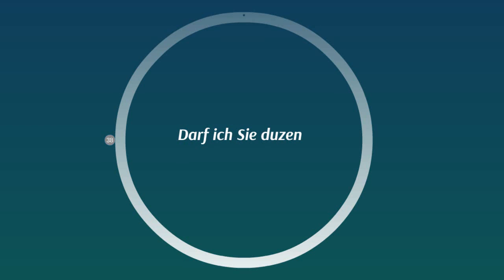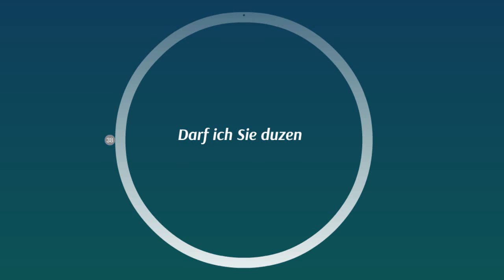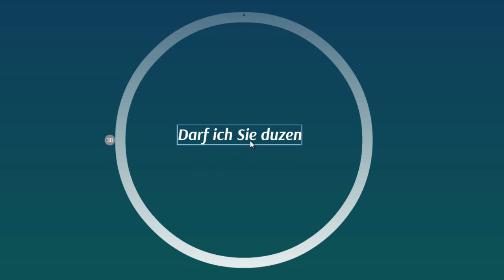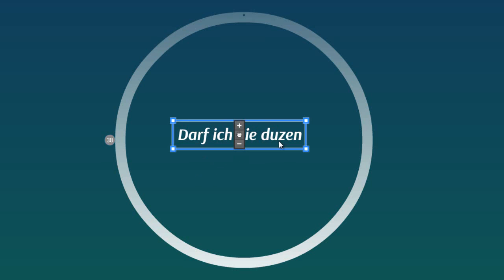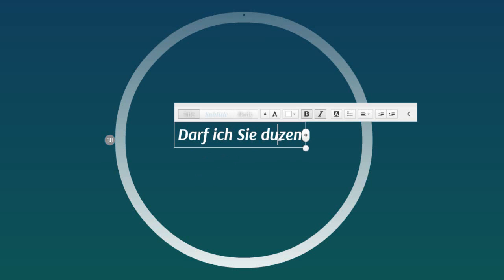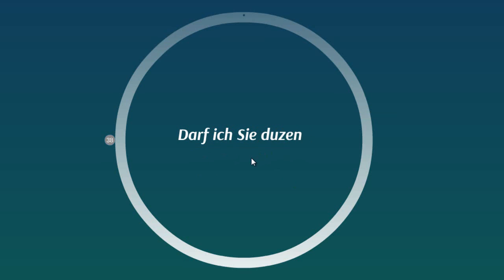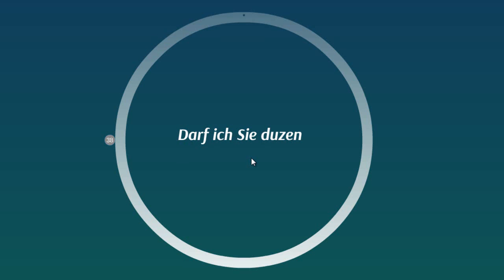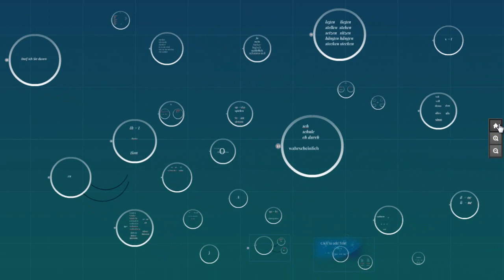Learn german - How to break the Ice - in German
Just for smart asses - Ok - is not an English word

How to say- be good to me - In German

German soft skills 1 - soft skills auf Deutsch 1

German soft skills 2 - soft skills auf Deutsch 2

German soft skills 3 - soft skills auf Deutsch 3

German soft skills 4 - soft skills auf Deutsch 4